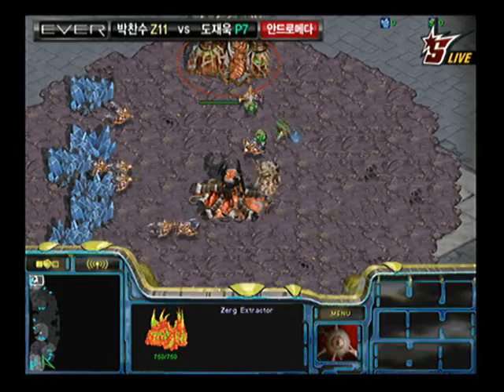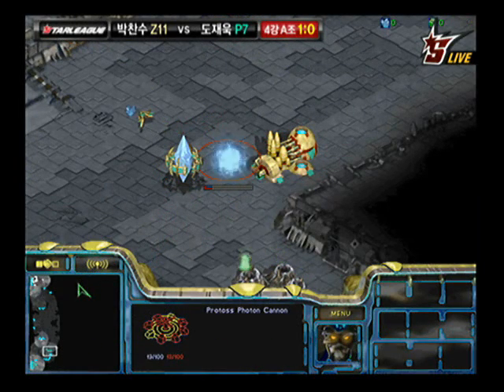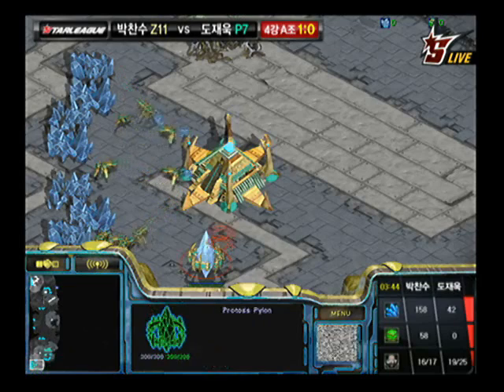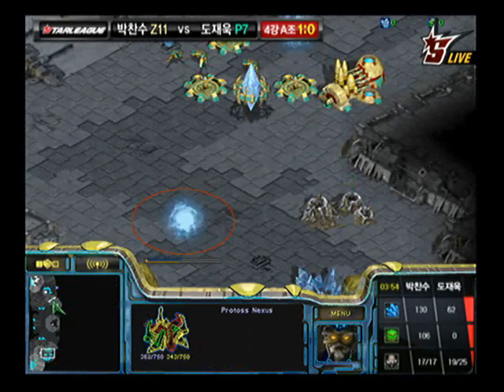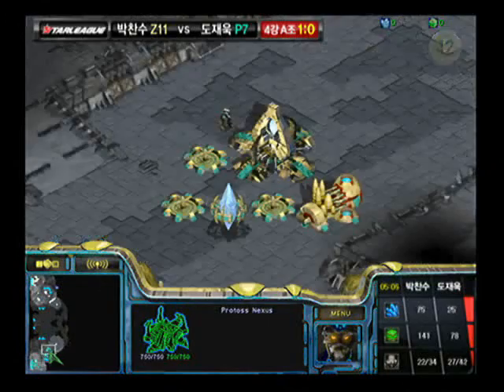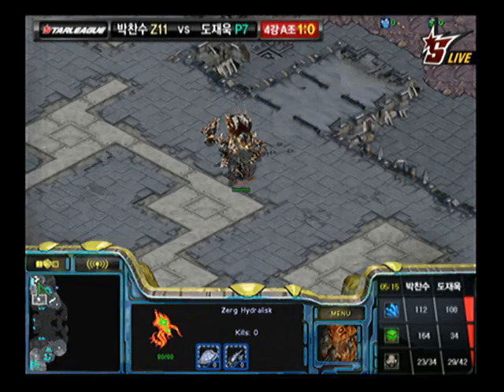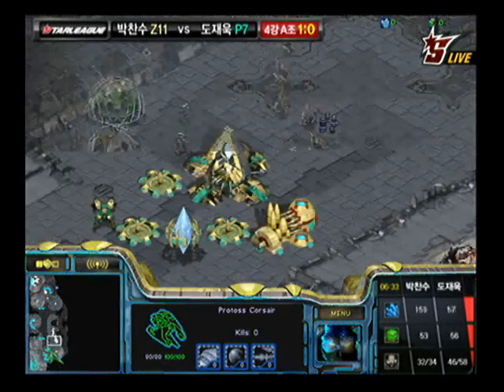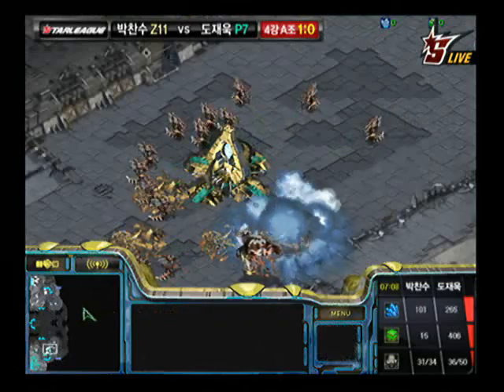Luxury vs. BeSt 2set 6/27/08 OSL semifinal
This is Luxury (Z) vs. BeSt (P) in the OSL semifinal. 'Nuff said. this is my first full series as a caster, please leave me casting notes as you watch!